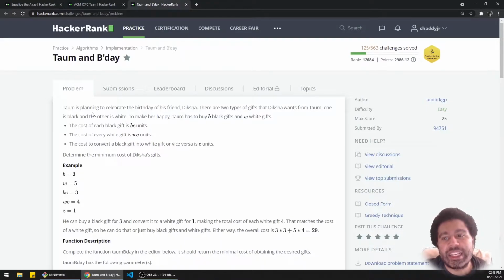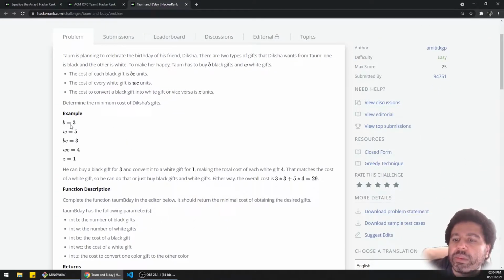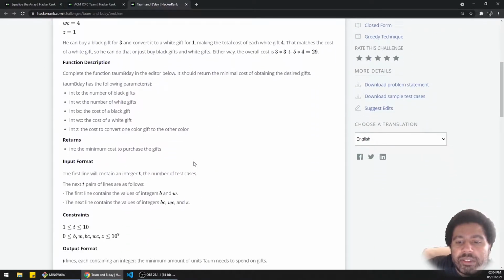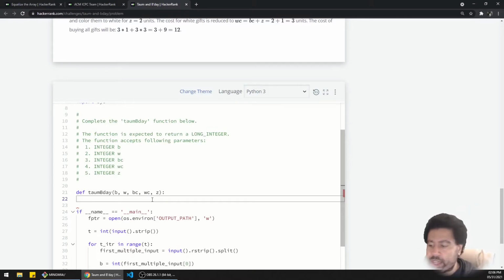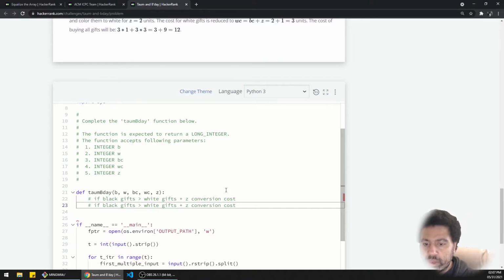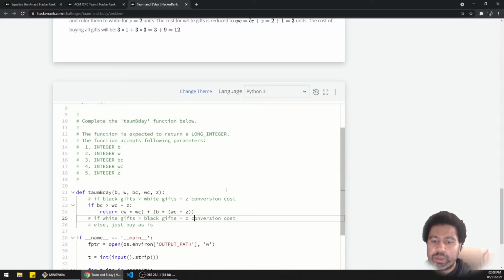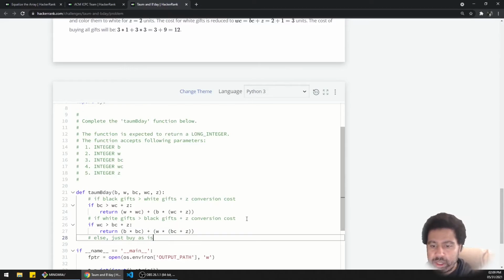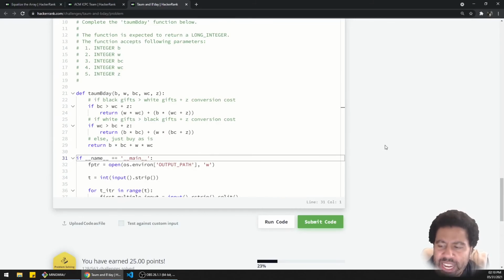Taum and B'day | HackerRank (Python)